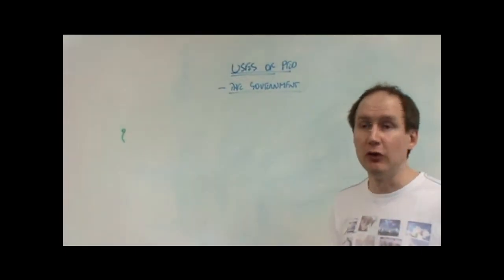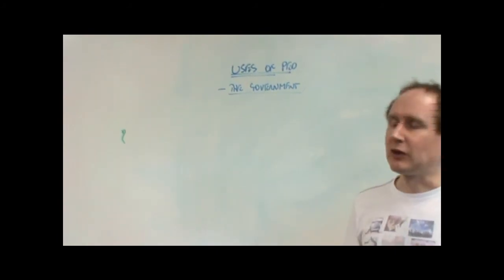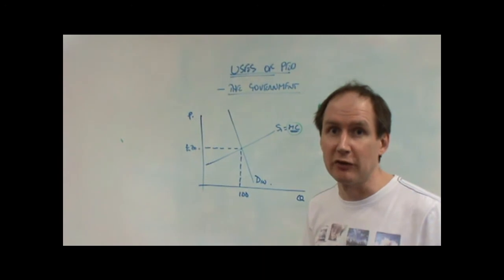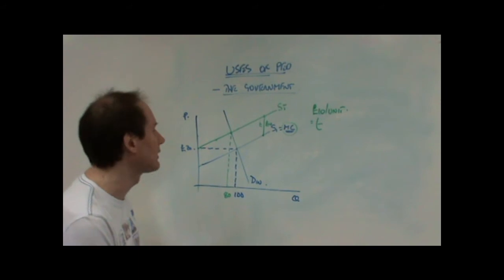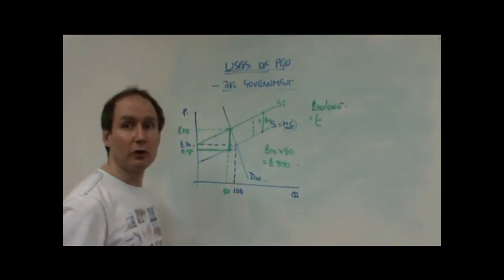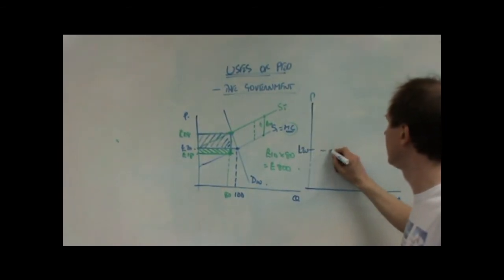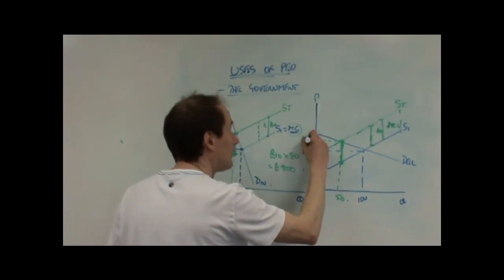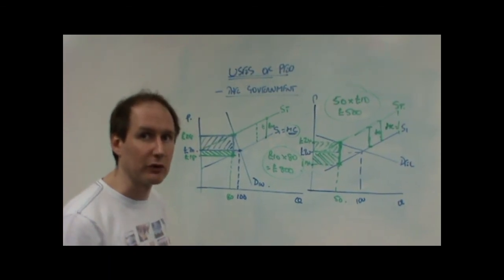Impact of PED on the imposition of indirect taxes - uses of PED to governments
Impact of price elasticity on the imposition of indirect taxes. Explanation fo teh messy indirect tax diagram, showing who pays more of an indirect tax, the consumer or the producer.